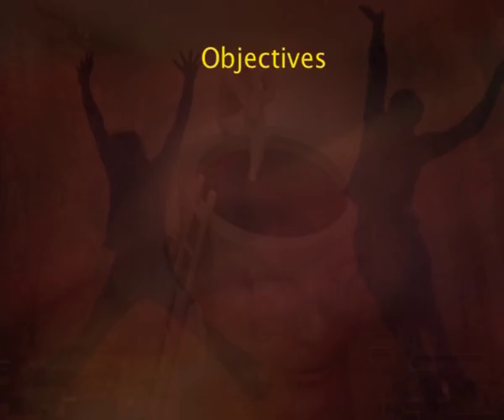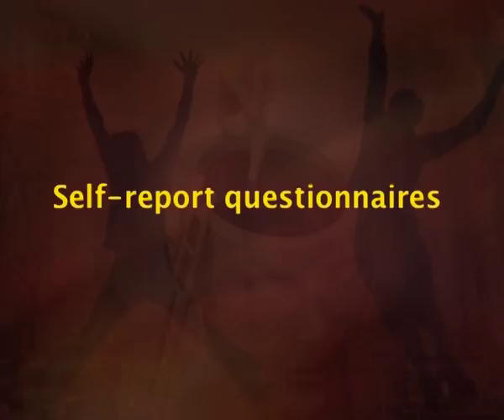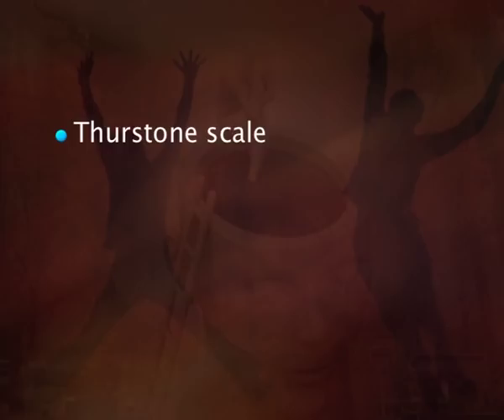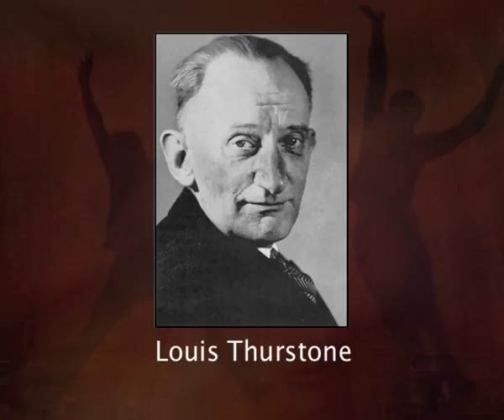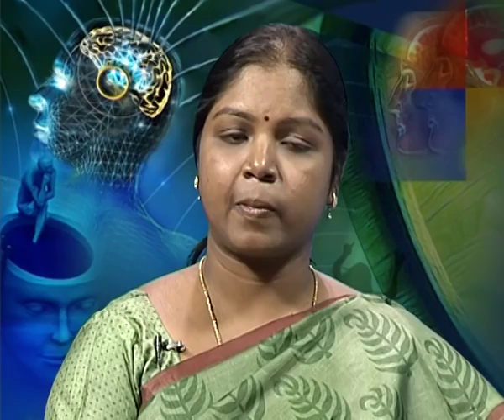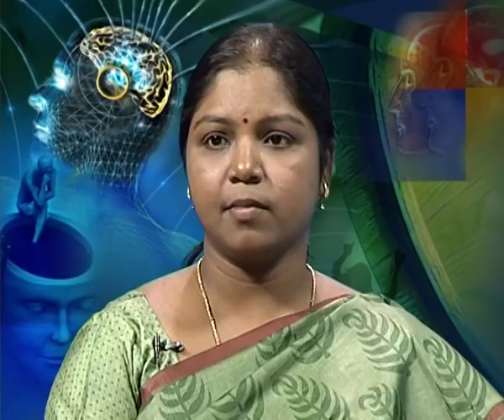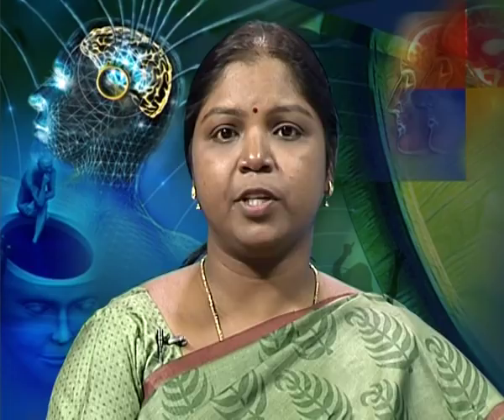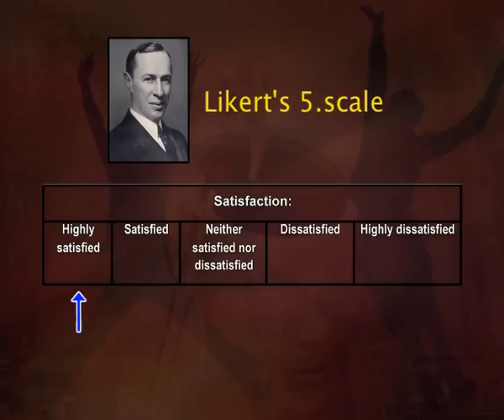MEASUREMENT OF ATTITUDE